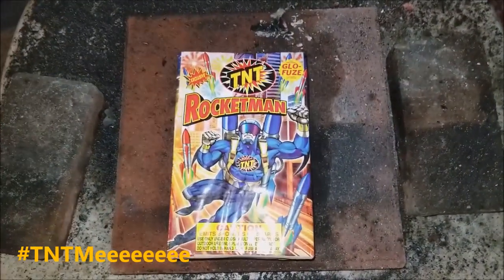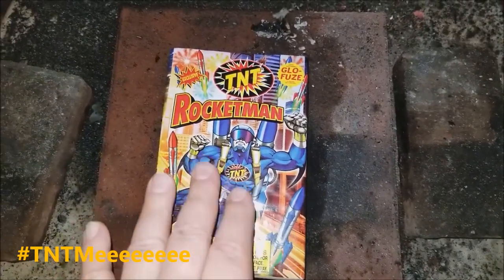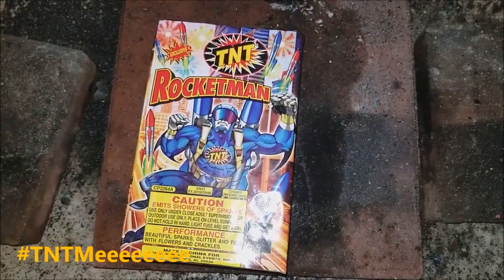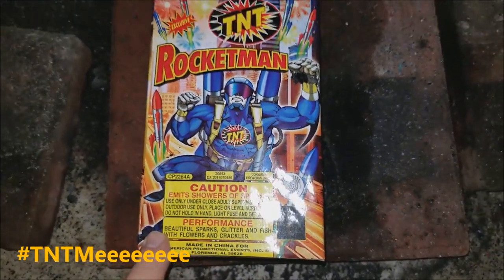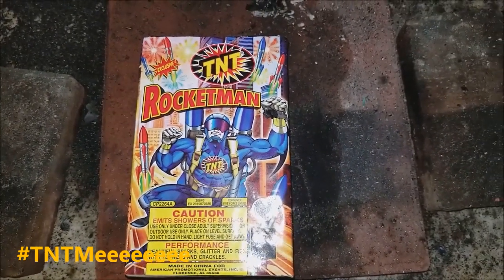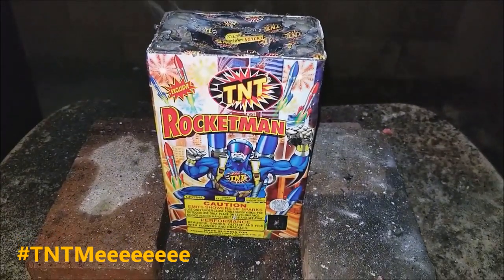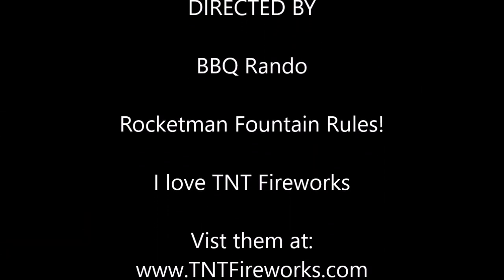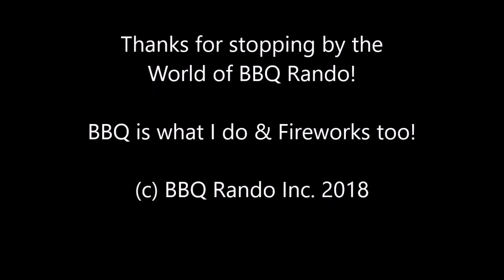Rocketman Fountain - TNT Fireworks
Look out for the Rocketman Fountain which is half of the 2-pack, "Good vs. Evil" TNT fireworks assortment! WOW, I paid only $10 for the 2-pack and what a value! Check out this fountain and let me know what you think! I bought two 2-packs this year!

Never stop Rocking!